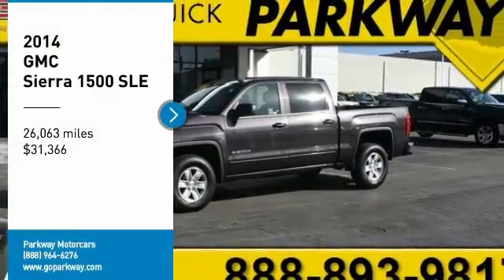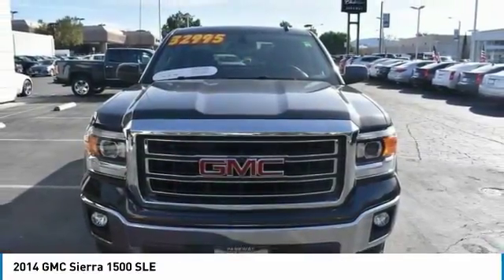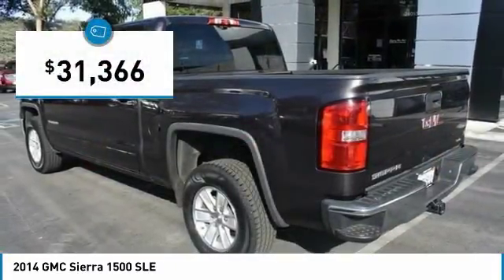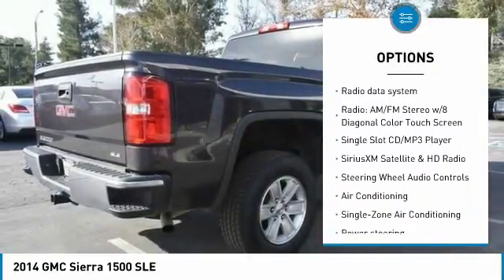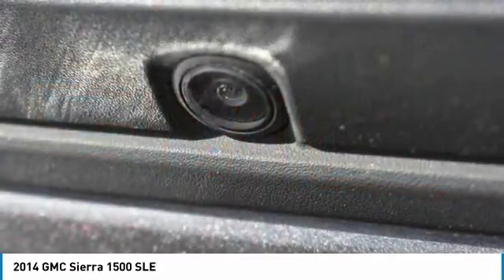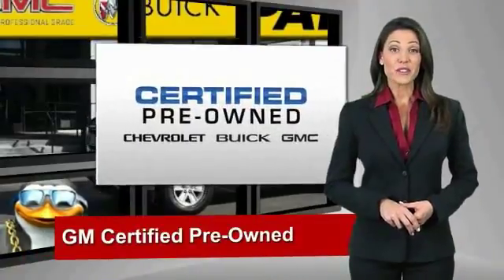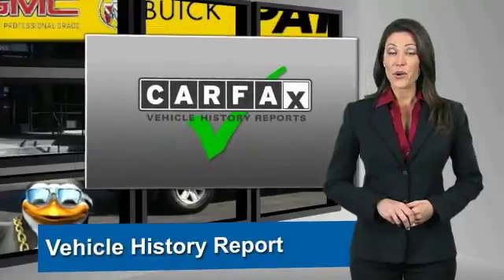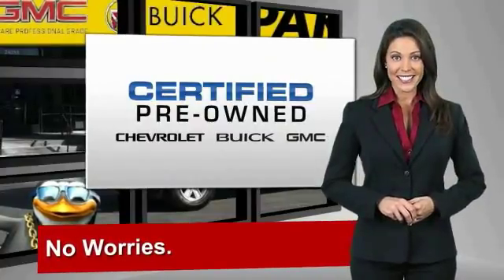2014 GMC Sierra 1500 Valencia CA 118904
2014 GMC Sierra 1500 SLE

Parkway Motorcars
24075 Magic Mountain Parkway

Clean CARFAX. CARFAX One-Owner. COME SEE WHY PEOPLE LOVE PARKWAY, WE WONT BE UNDER SOLD, CERTIFIED VEHICLE, WE WANT YOUR EXPERIENCE TO BE THE BEST CAR BUYING EXPERIENCE YOU HAVE EVER HAD, GET MORE FOR LESS ONLY AT PARKWAY, BLUETOOTH, EXCELLENT CONDITIONS, LOW MILES, CERTIFIED, CALL NOW, Sierra 1500 SLE, 4D Crew Cab, EcoTec3 5.3L V8 Flex Fuel, 6-Speed Automatic Electronic with Overdrive, RWD, Iridium Metallic, Jet Black w/Cloth Seat Trim. Odometer is 18783 miles below market average! Certified.brbr2014 GMC Sierra 1500 SLE Iridium Metallic 6-Speed Automatic Electronic with Overdrive EcoTec3 5.3L V8 Flex FuelbrbrPlease call Shawn at or Anthony at !brbrAwards:br * 2014 KBB.com Brand Image Awards